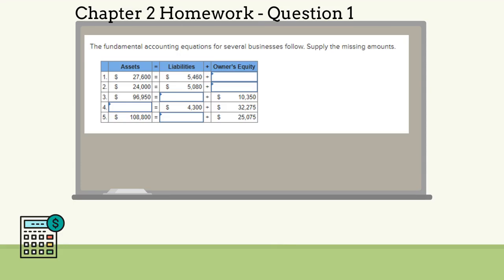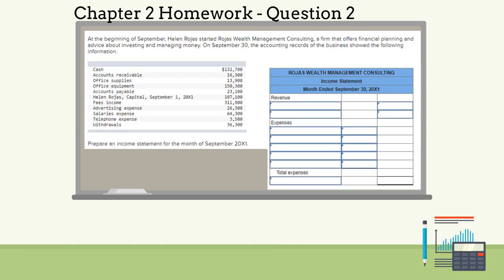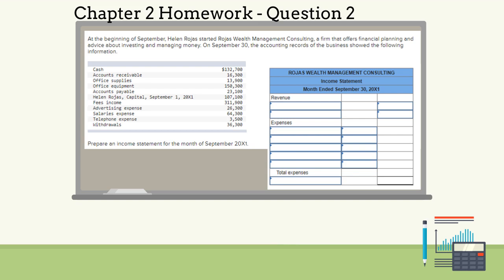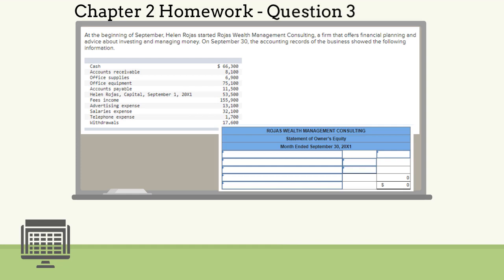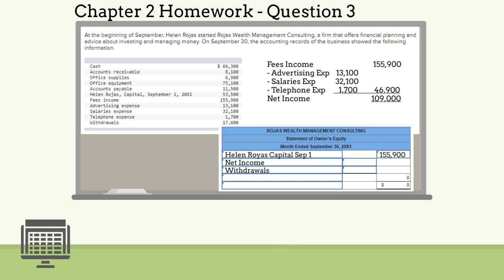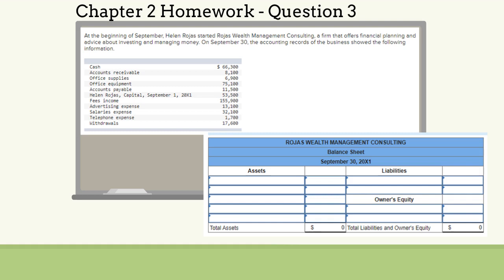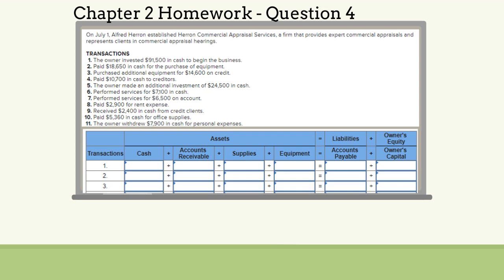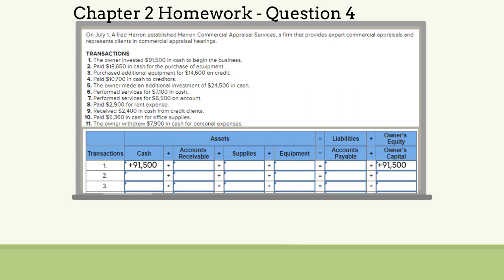Analyzing Business Transactions: Chapter 2 homework help